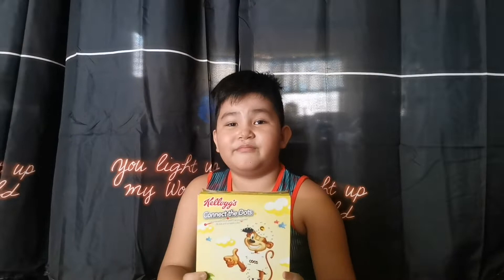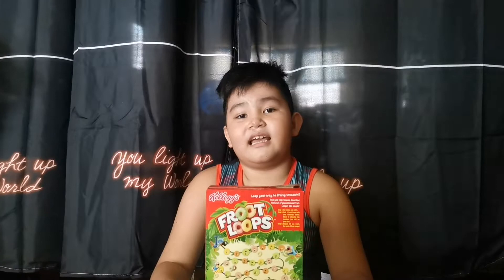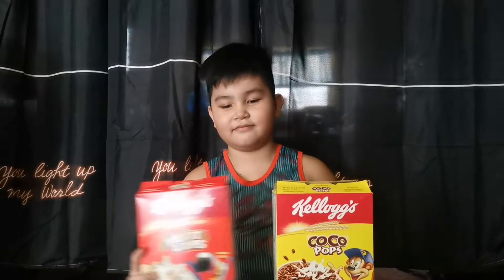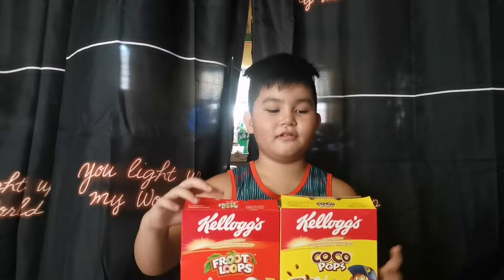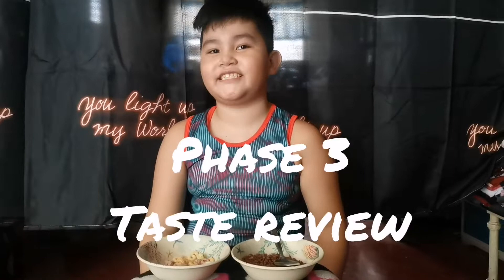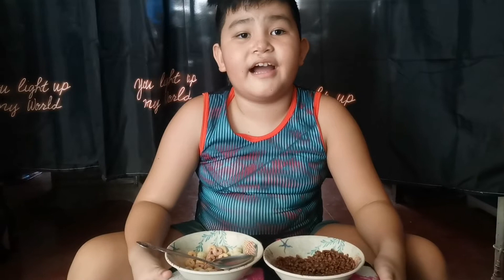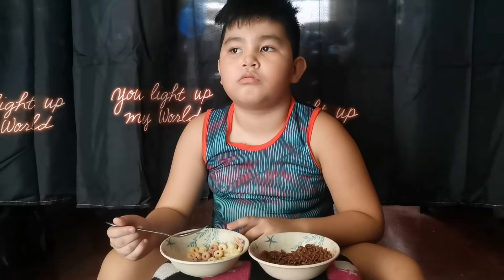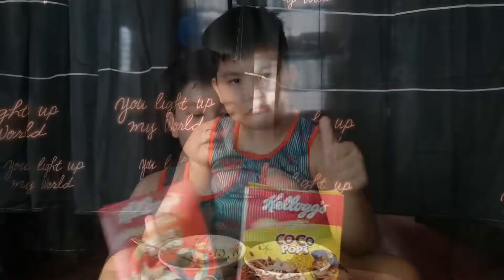KELLOGGS CEREAL REVIEW / VLOG #2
Mom bought 2 cereals so I did a food review.